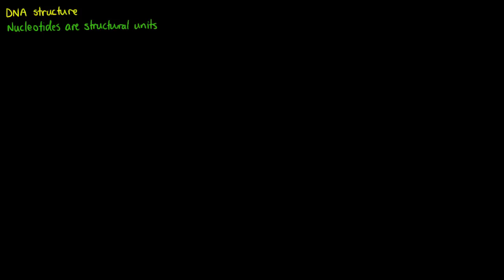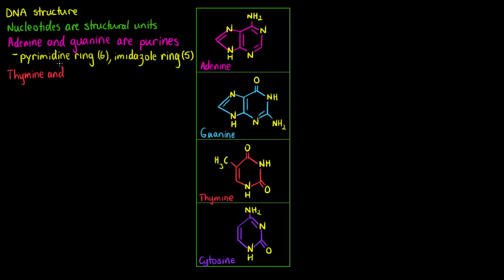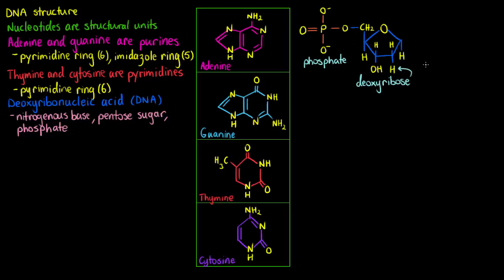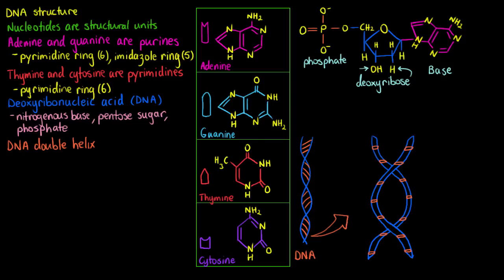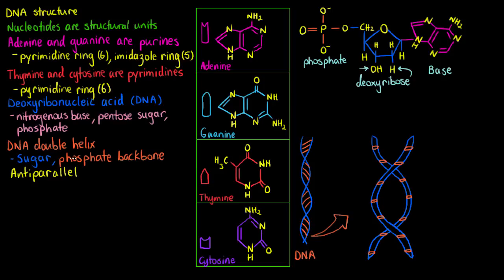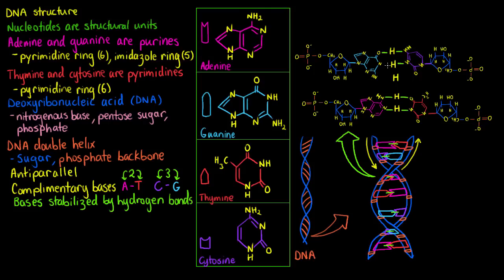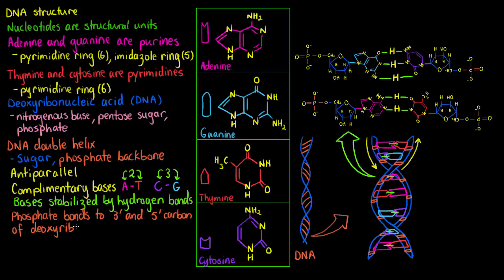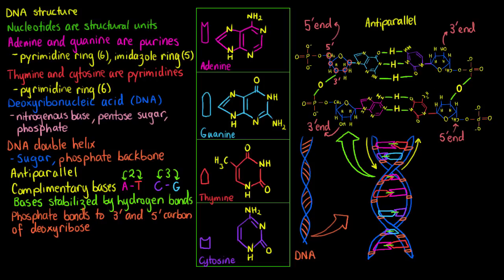DNA Structure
The DNA double helix is a shape that almost everyone knows, but the way in which this helical structure is formed and maintained is important to know so that we may understand more detailed processes. In this video we will have a look at the composition of DNA and it's bonds.